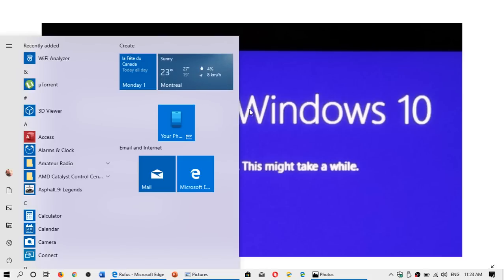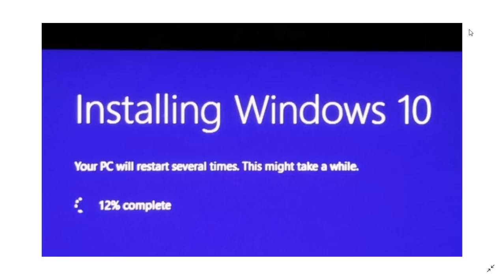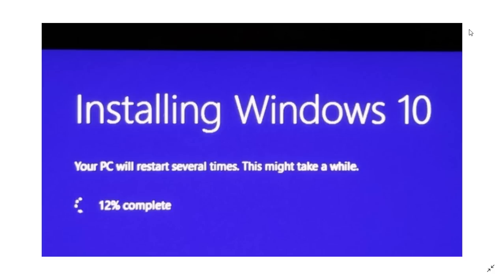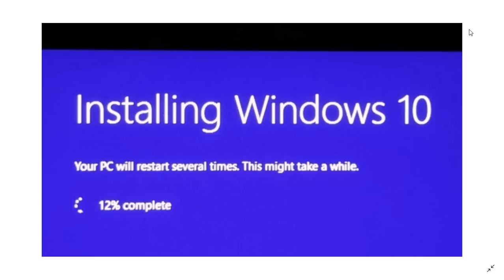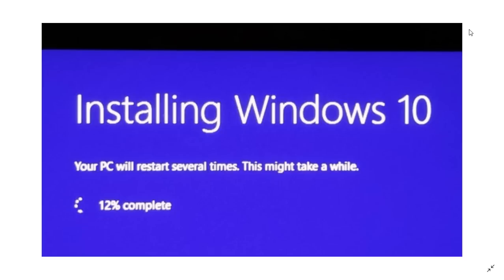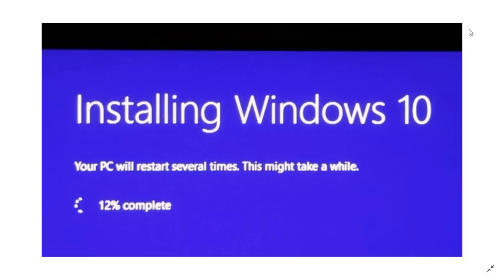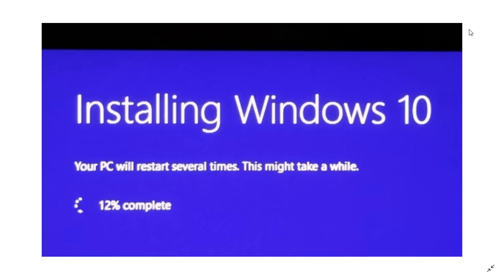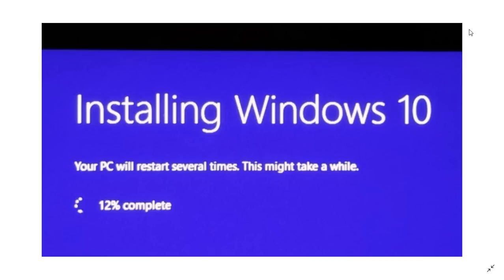Windows 10 May 2019 update New Installs this weekend on old laptops and desktop PC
New install of Windows 10 version 1903 over the past few days